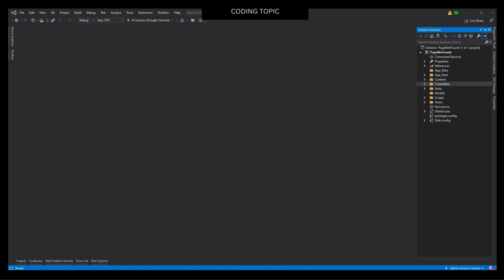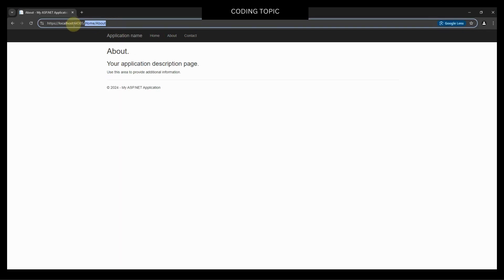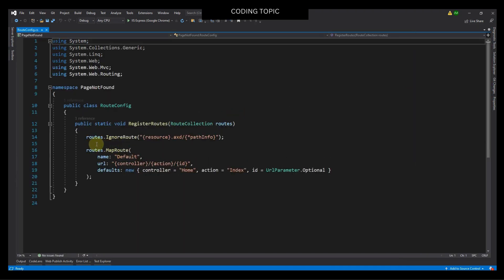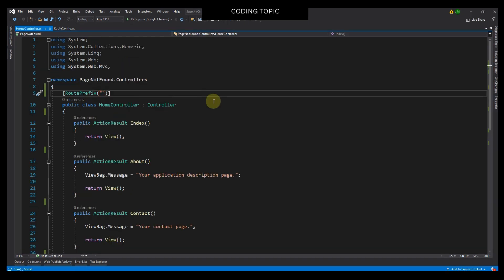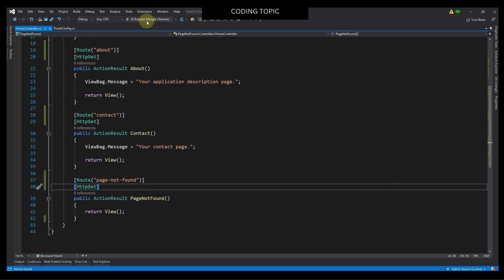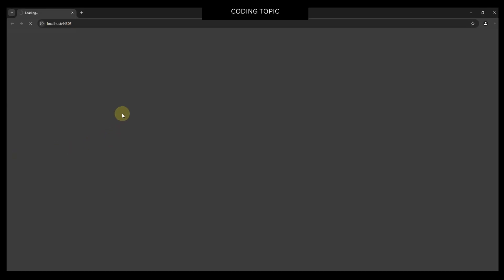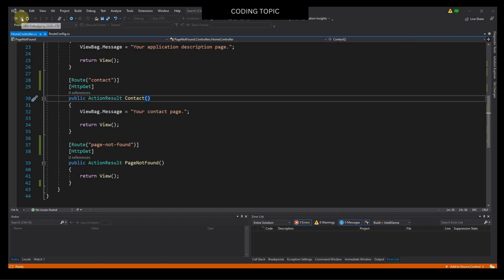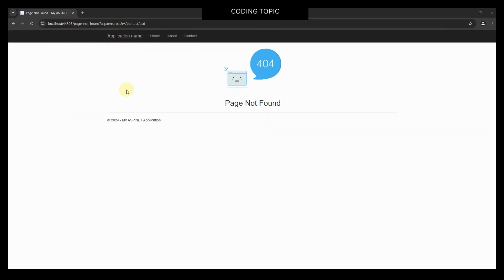How to enable and use attribute routing in an ASP NET MVC application with C#